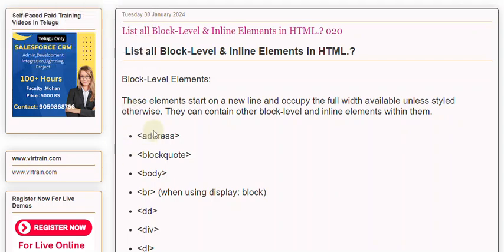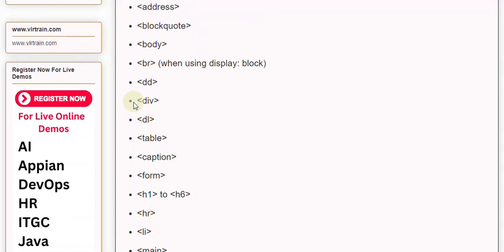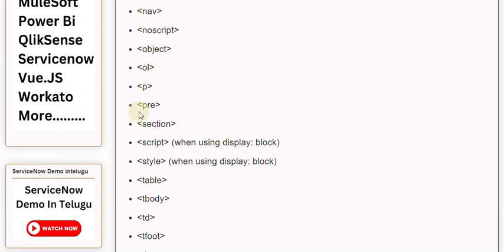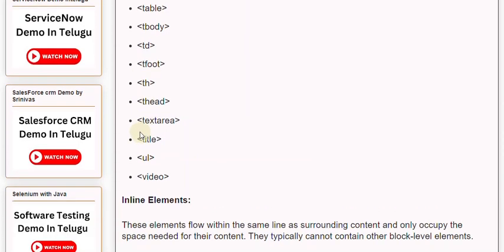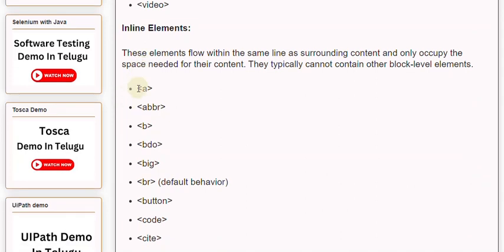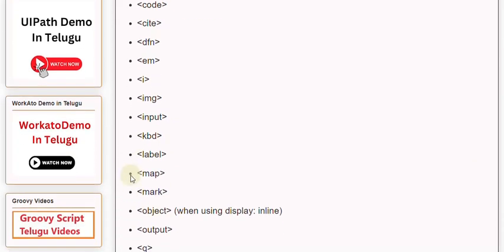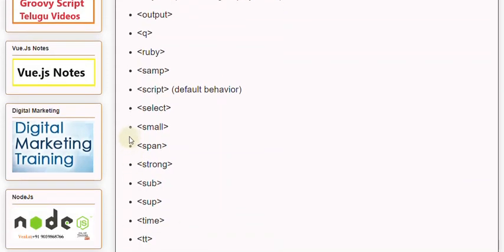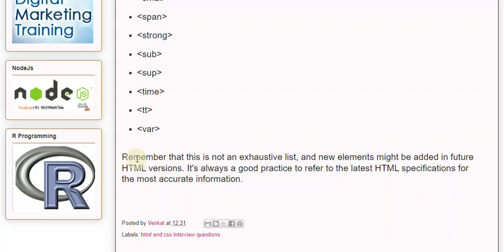List all Block Level & Inline Elements in HTML 020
Our Courses
👉PowerBI 👉QlikSense

Block-Level Elements:

These elements start on a new line and occupy the full width available unless styled otherwise. They can contain other block-level and inline elements within them.
Div
Span
A
I'm G
HR
Table
Article etc